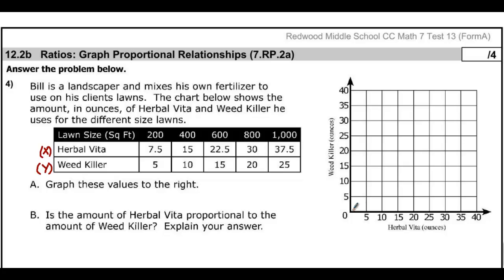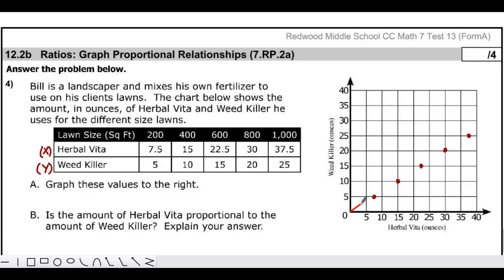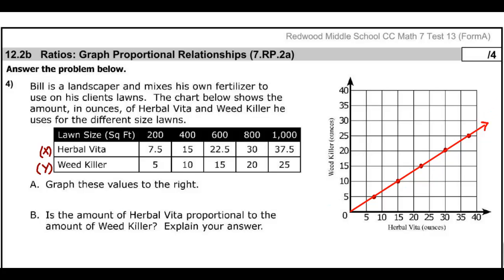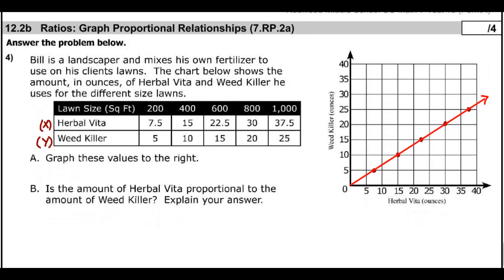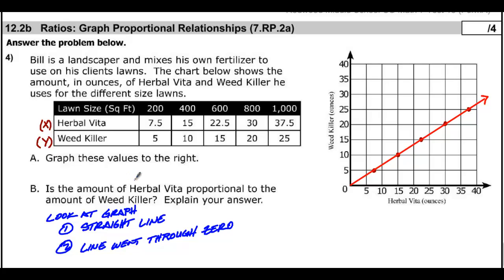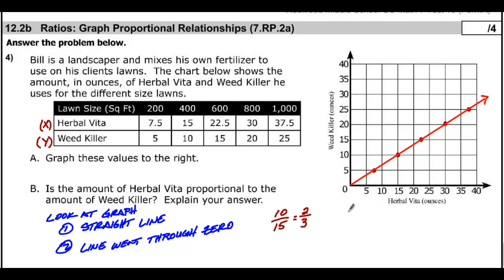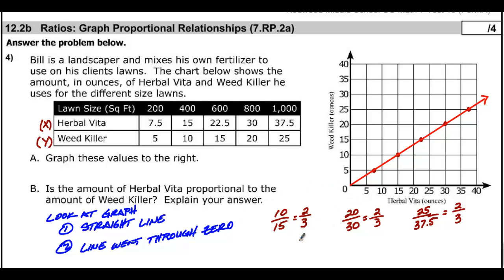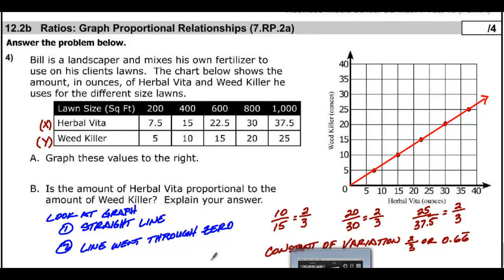Mr. Willmarth, AGGIE Math-7: Week-13, Concept 12.2b